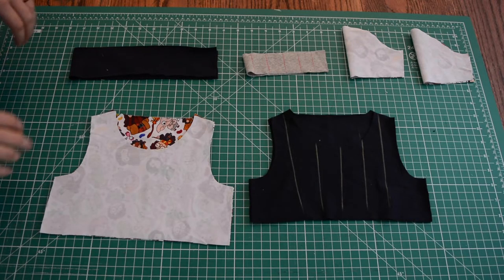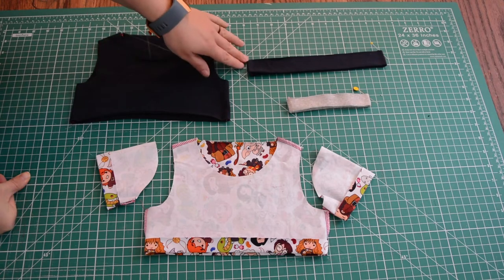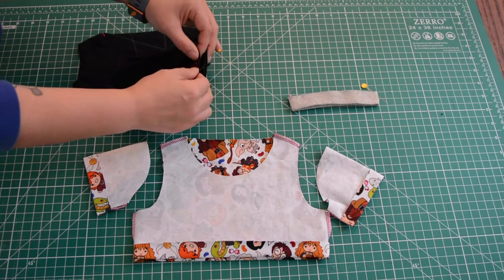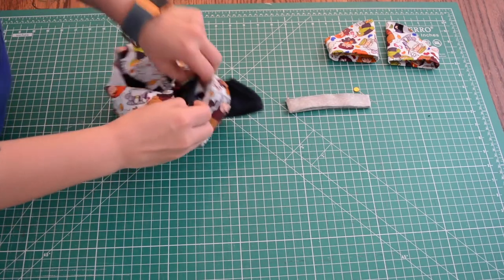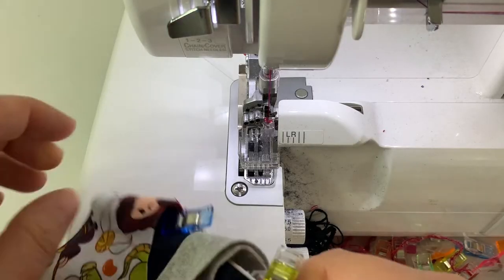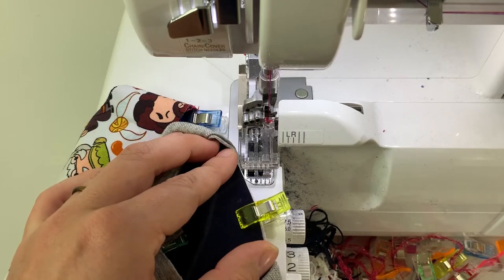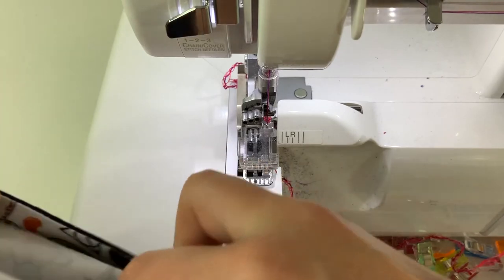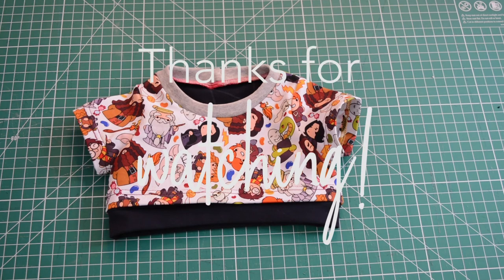Sew the Warren Ave - Tutorial D Sewing Video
In this version of the Warren Ave. Top we are sewing neckband, sleeves, and a waistband.

This pattern has so many options and once you understand how to sew each option you can mix and match to create new fun looks.

| Pattern Package |
📽 Projector File
✄ Trim File
🚫✄ Trimless File
🪡A0 File

| NEWSLETTER |